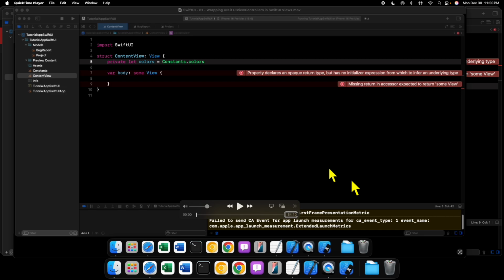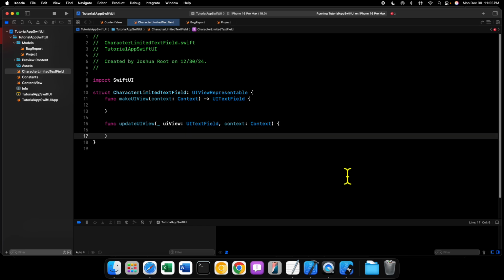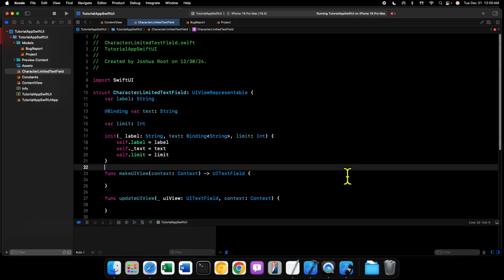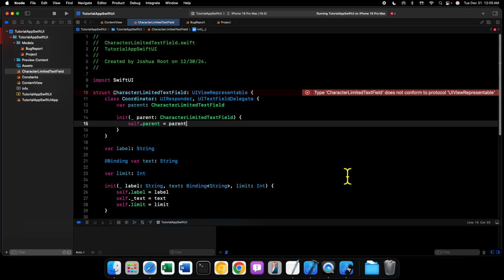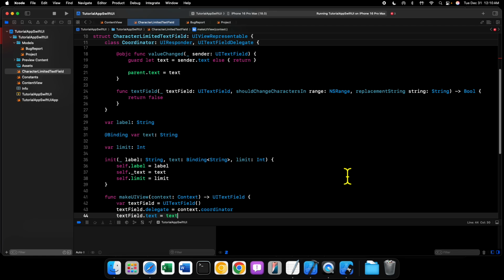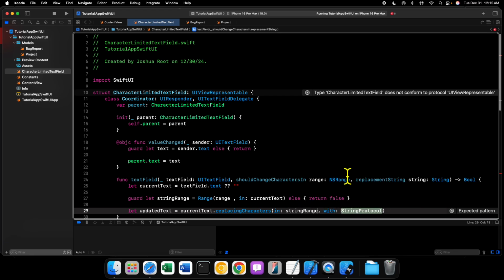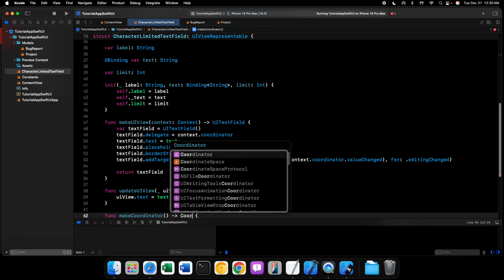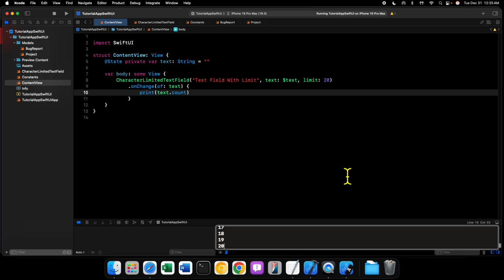SwiftUI - 82 - Wrapping a UIKit UIView in a SwiftUI View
Welcome to another installment of our series on SwiftUI. In this video, we take a dive into how to use UIViewRepresentable to wrap UIKit views in a SwiftUI view.